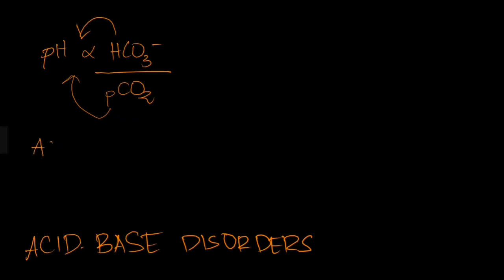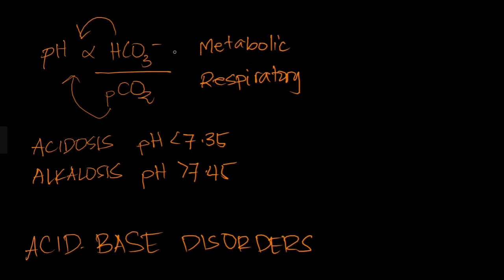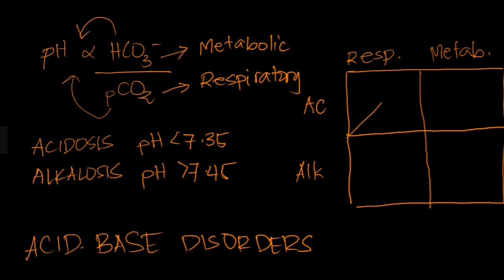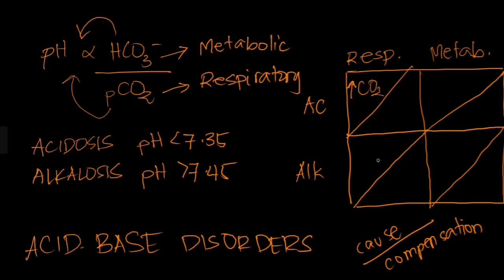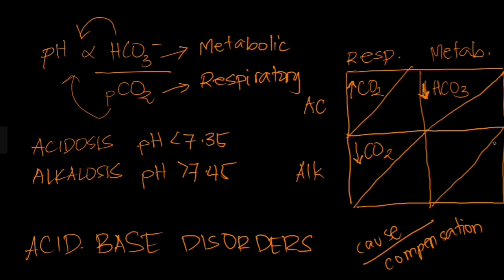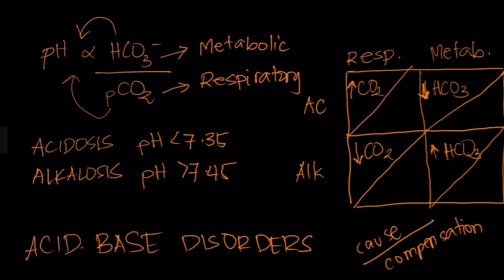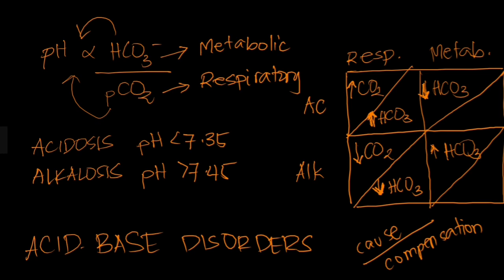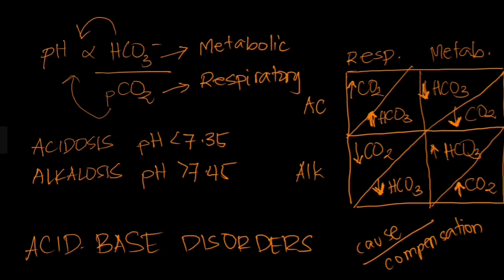Acid-Base Disorders Made Easy | Legend Review Center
Hi, everyone! This is a discussion on Acid-Base Disorders. In Part 2 of this video, we will study examples of acid-base disorders.

Happy studying!